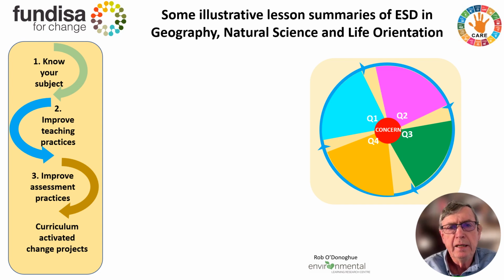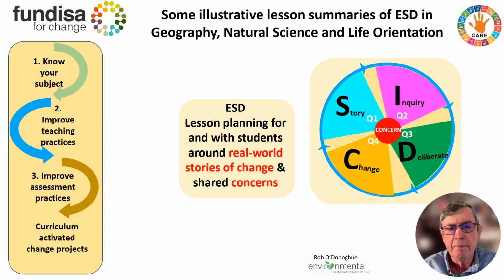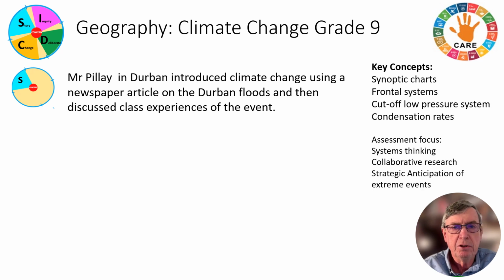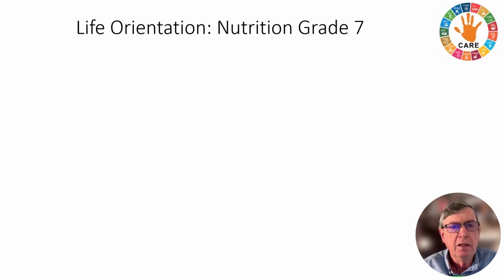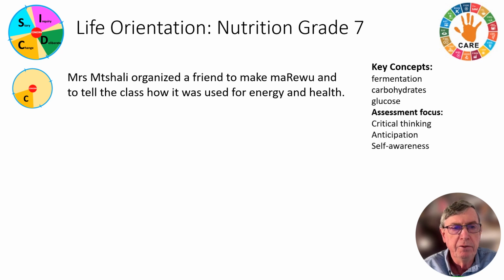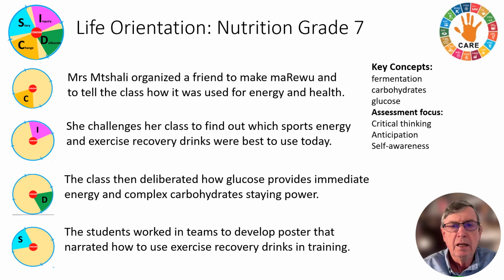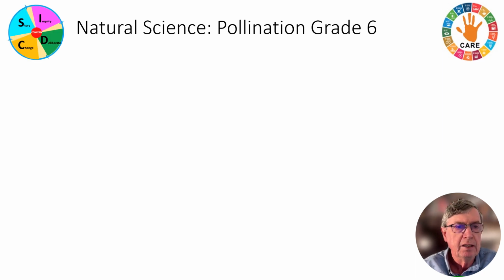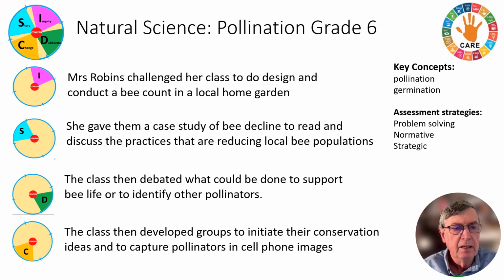3 ESD Exemplars illustrative lesson summaries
ESD Lesson planning for and with students around real-world stories of change & shared concerns